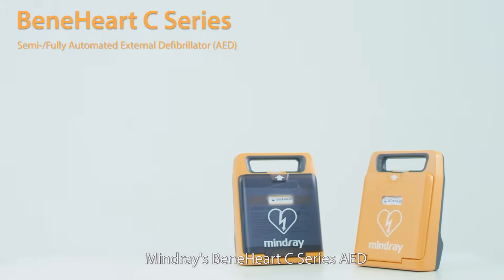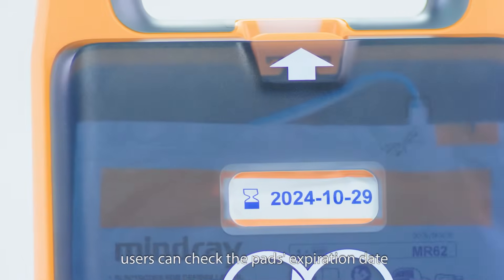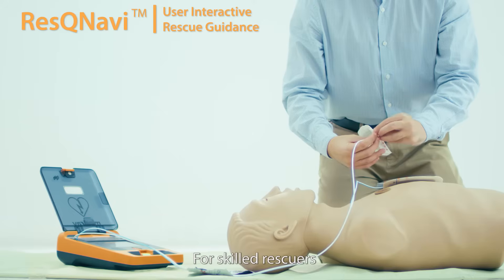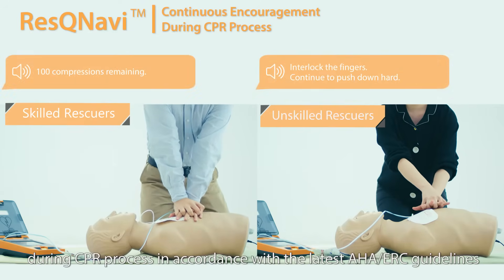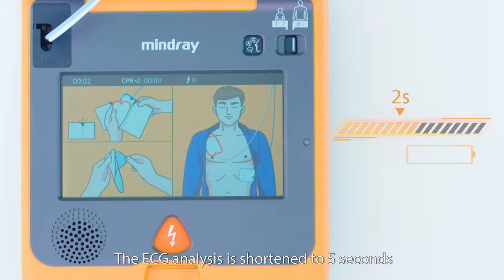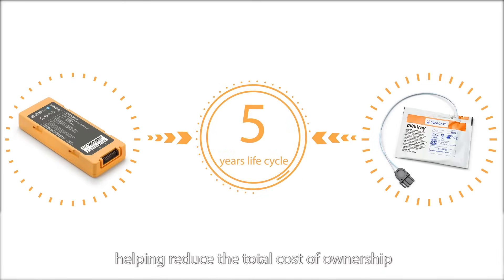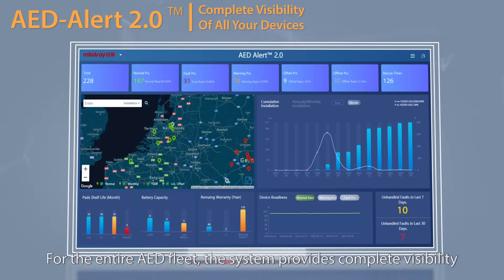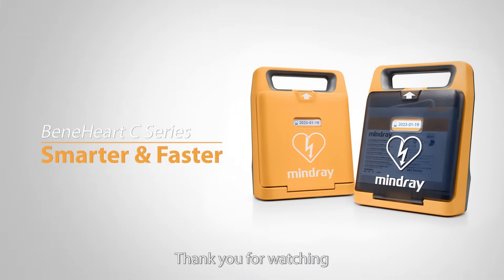Learn about the BeneHeart C Series AED in 5 minutes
Mindray's BeneHeart C Series AED knows what a first-time rescuer needs.
- It incorporates the smart ResQNavi technology to guide users through the tense rescue process step by step.
- It enables the first shock to be delivered in less than 8 seconds, so as to increase the chance of successful defibrillation.
- It features up to 360J biphasic technology and up to 5-year pads and battery lifespan